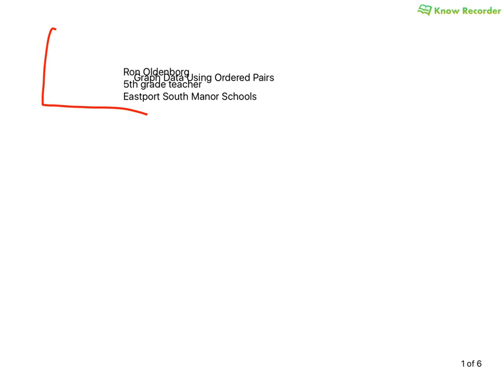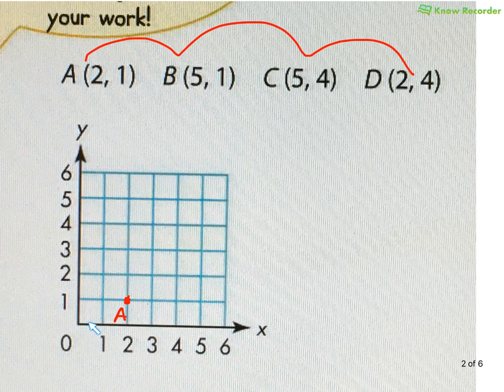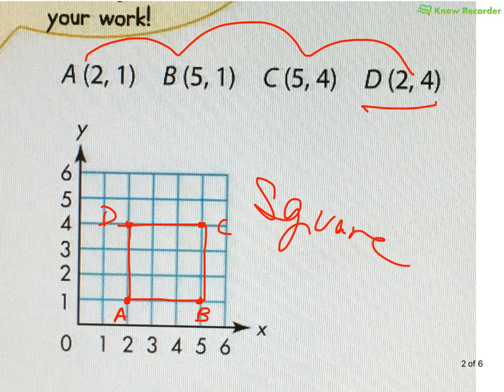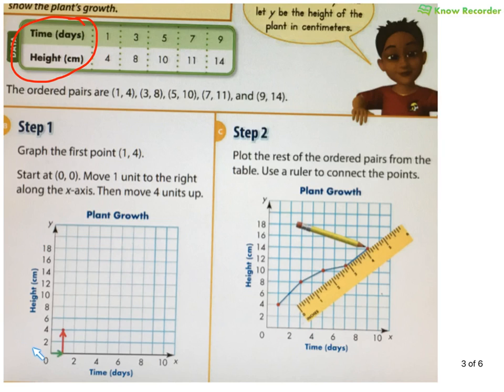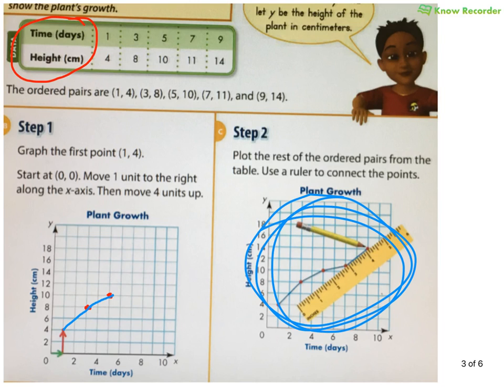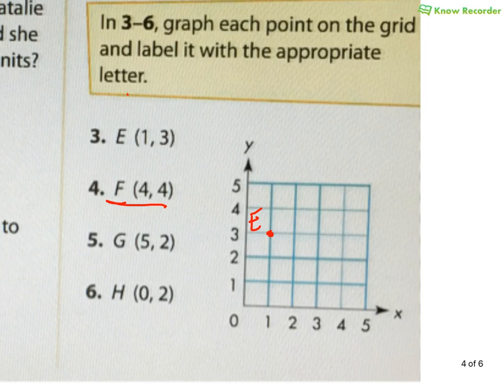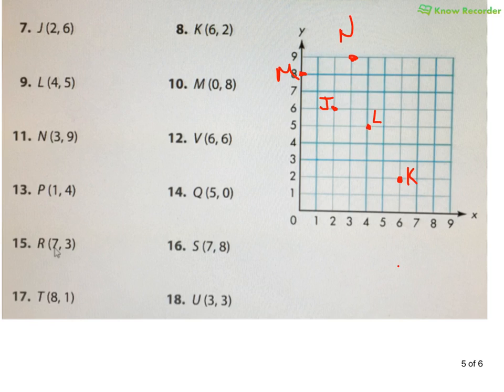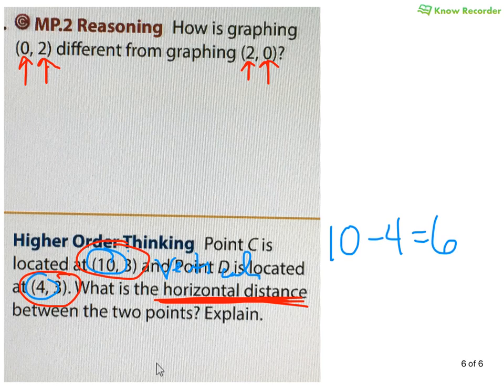Graph Data Using Ordered Pairs